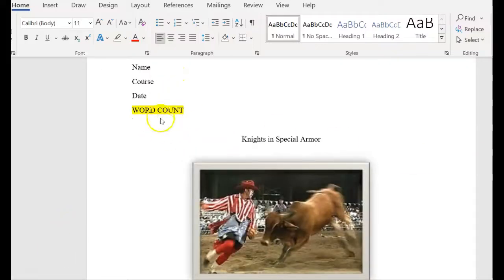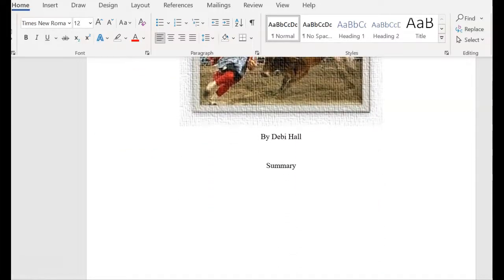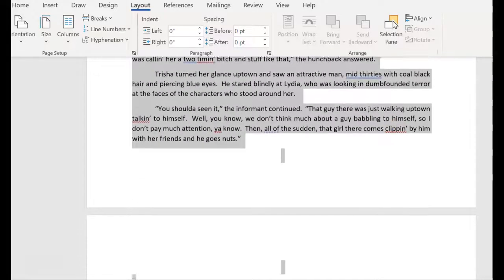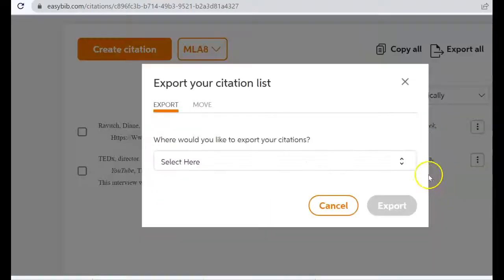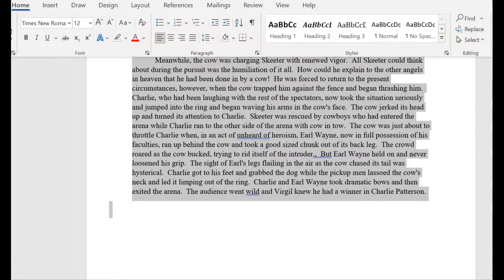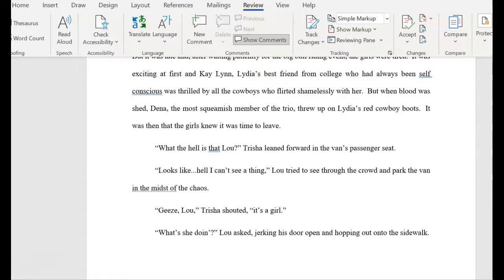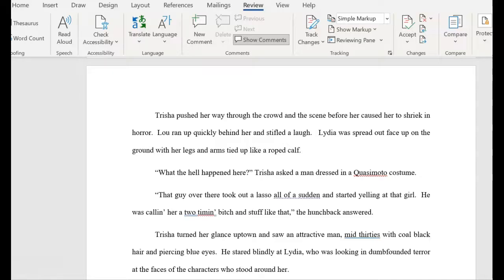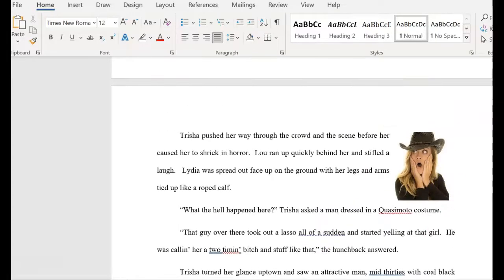Writing the Narrative First Draft